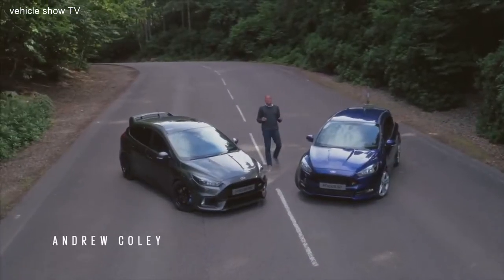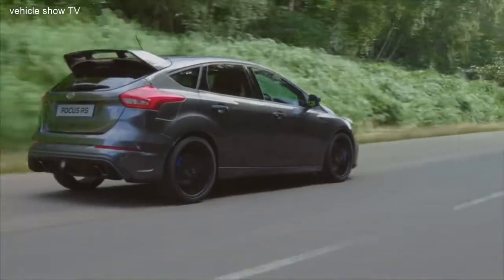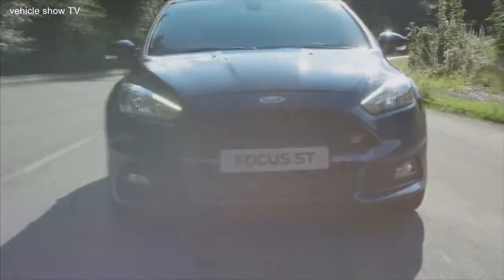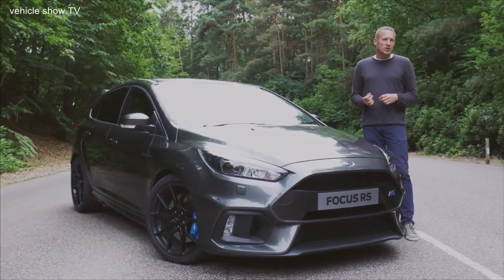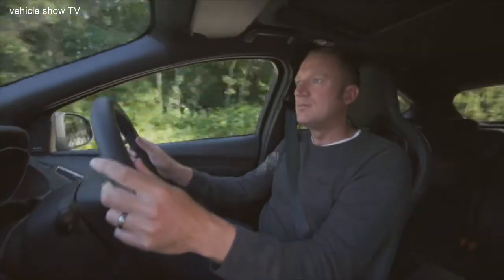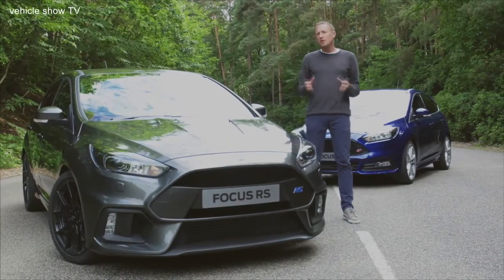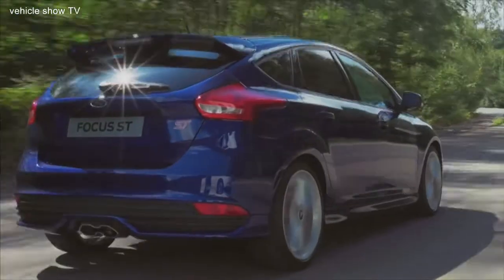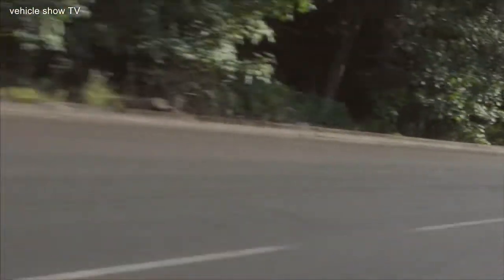Сompare Ford Focus RS vs Focus ST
Join World Rallycross presenter Andrew Coley compares two of Ford Performance’s pace-setting hatchbacks.